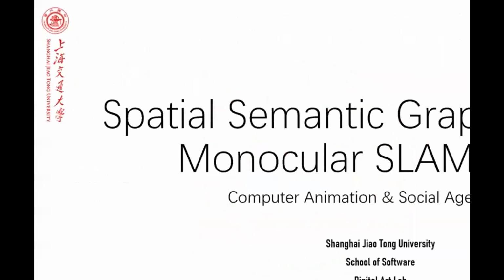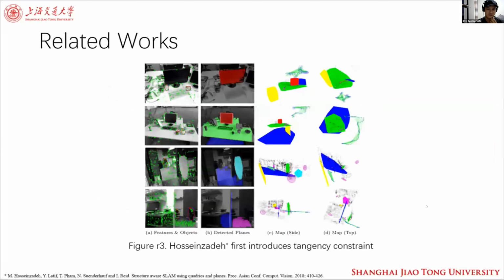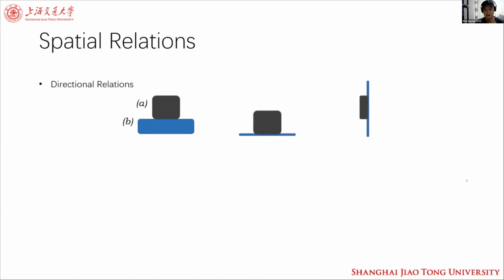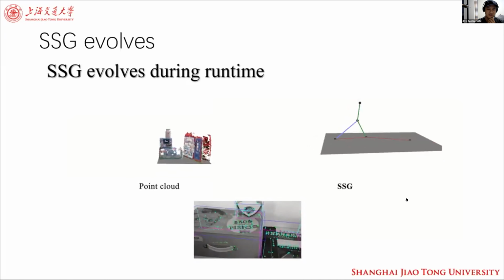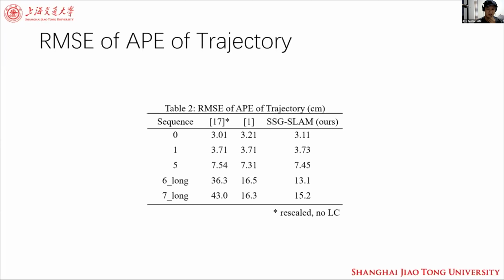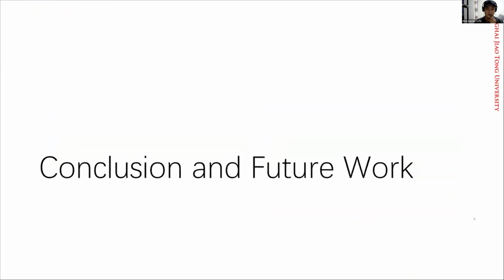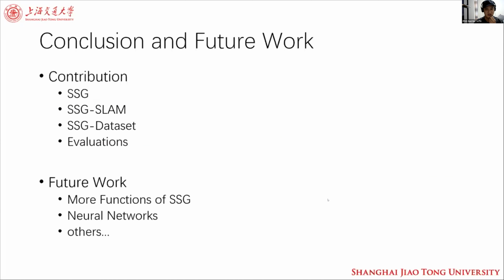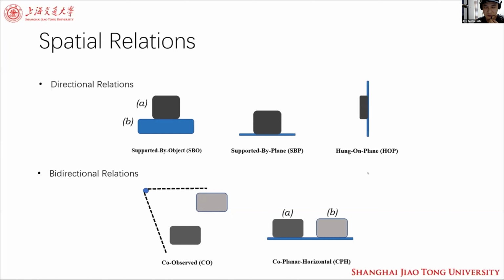(P19) Spatial Semantic Graph Enhanced Monocular SLAM system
Authors: Zezi Xu, Shuangjiu Xiao
Speaker: Zezi Xu
Session# 5